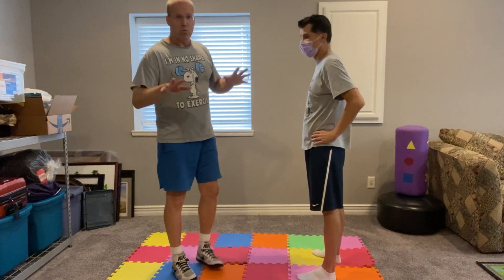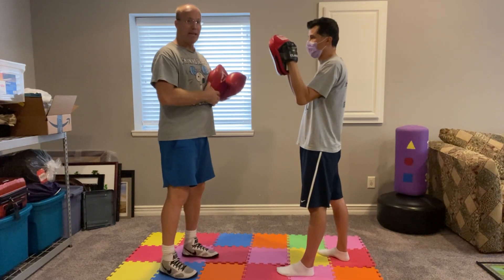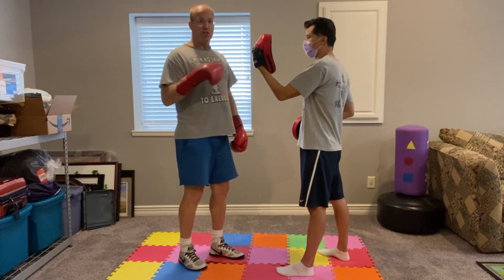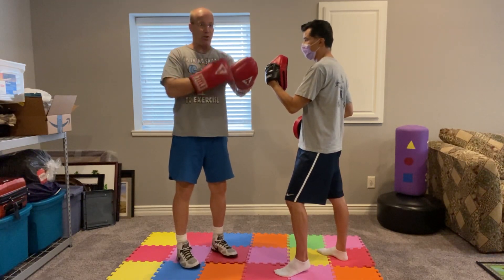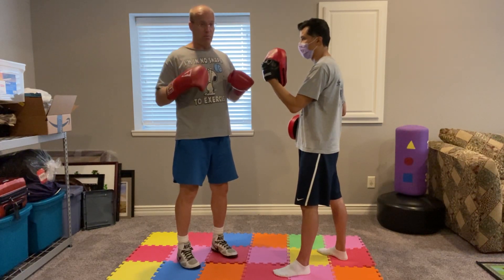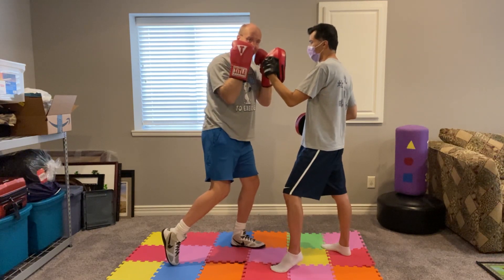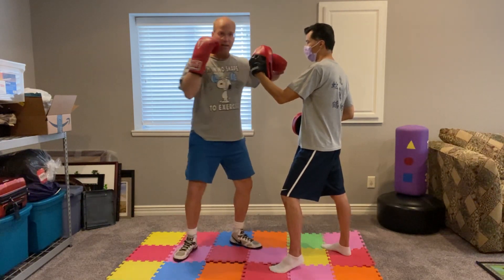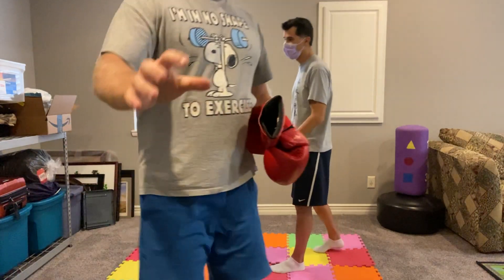The hook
One of a series of videos focusing on punching for my UT classes